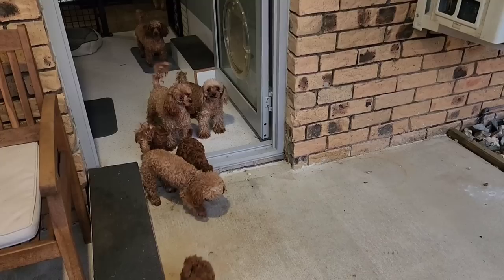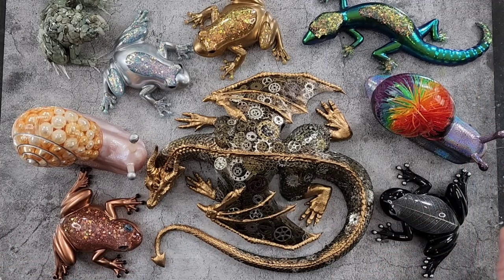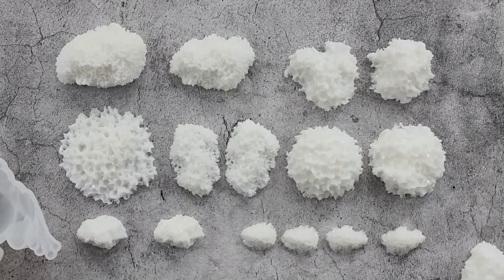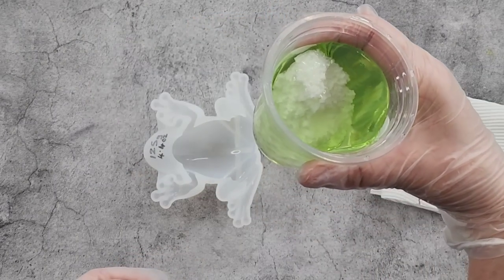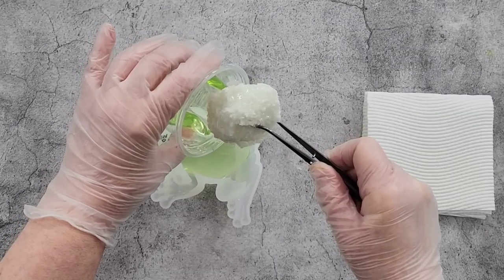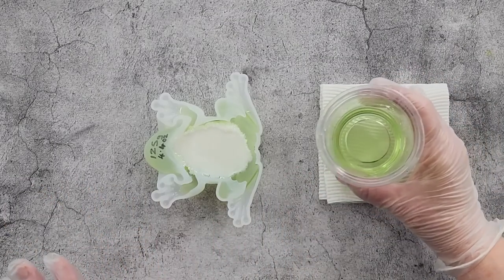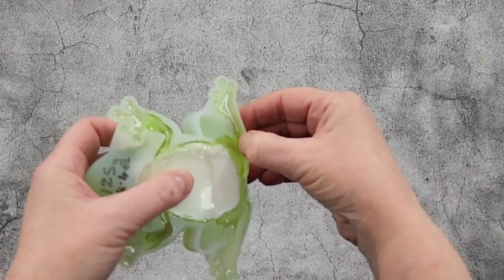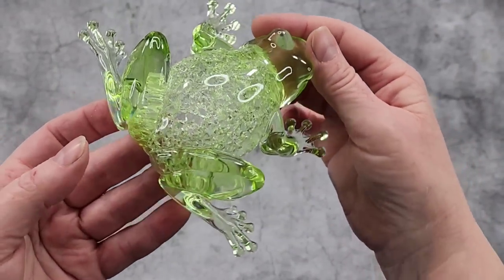#1628 This Is Seriously An EPIC Resin Project, You Won't Want To Miss This!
Here is the link to my ebay store:

Resin Crystal Frog
I used Platinum River Table resin to make this gorgeous crystal frog. Here is the link to my Crystal Cluster Silicone Inserts